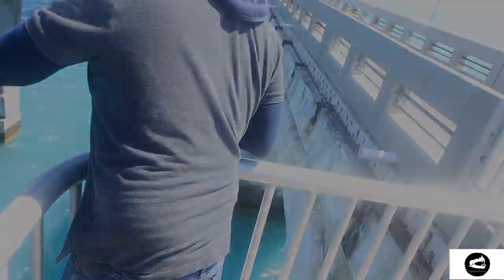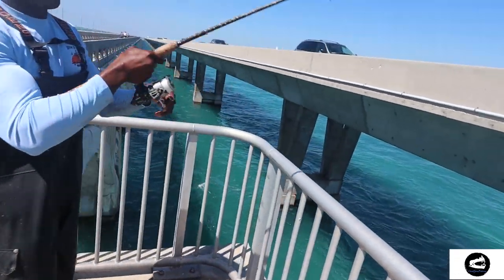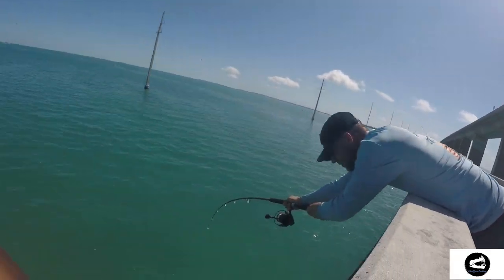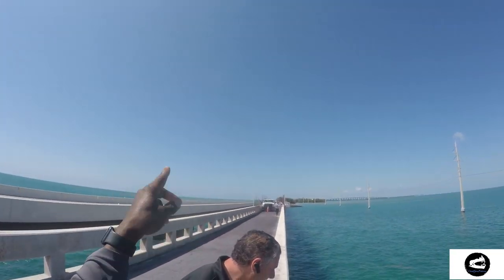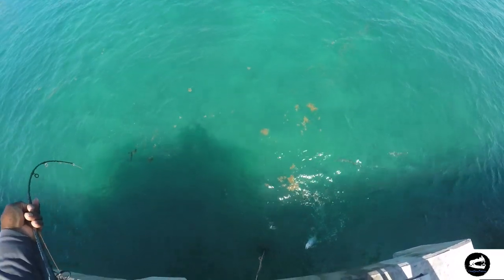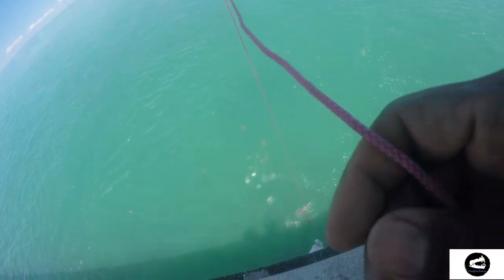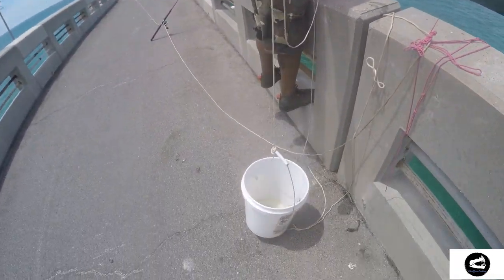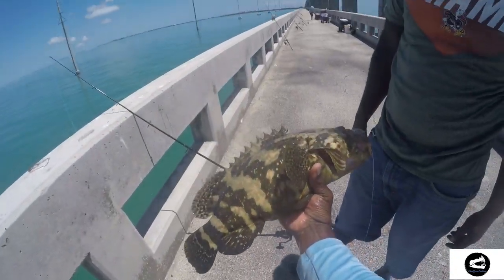Fishing Compilation- X files Part 2 -Snapper, Yellow Jacks, Goliath Grouper!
This video is part 2 of the series X Files, where I put a compilation of fish that didn't make it to other videos for that particular month.
Looking forward to next Month when it will be grouper season and the beginning of the Mutton Snapper spawn!

Rods:
Shimano Tallus TLS-72 HBS
Ugly Stick Elite Spinning Rod 7'6 1pc
Shimano Tallus  TLC-70 MHB
Line:
Seaguar Florocarbon (RED) 12 Lb Test
Seaguar Florocarbon (RED) 20 Lb Test
Shimano TATSU 25 Lb Test
Reels:

Shimano Baitrunner OC 4000
Shimano Baitrunner ST 4000
Okuma CDX-60 Coronado

Cast net 8ft Mako 3/8 Mesh
more content!!
Follow on IG and Facebook @chadgonefishing